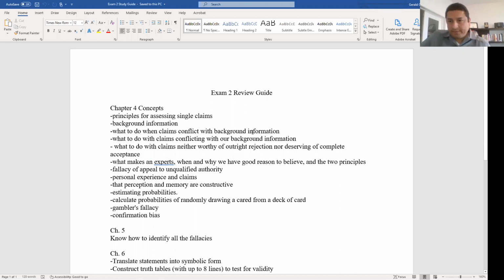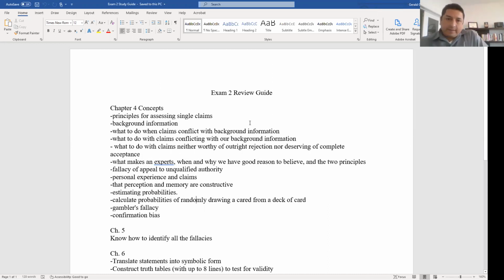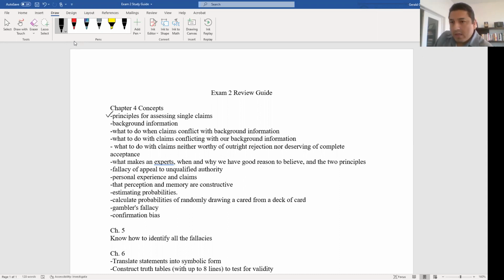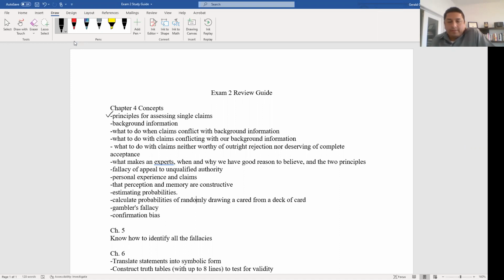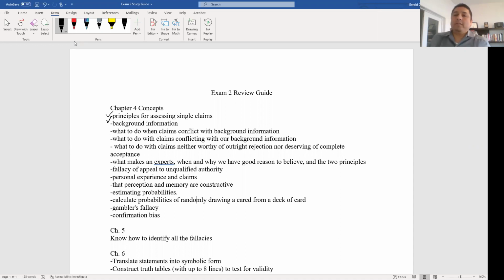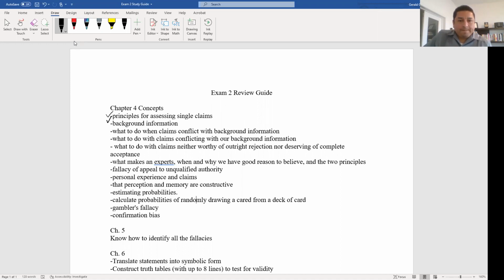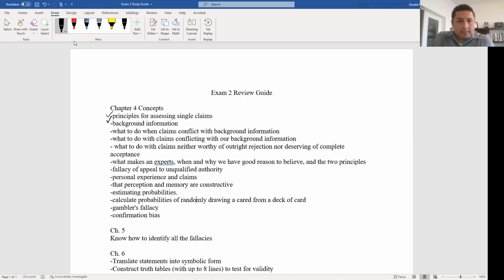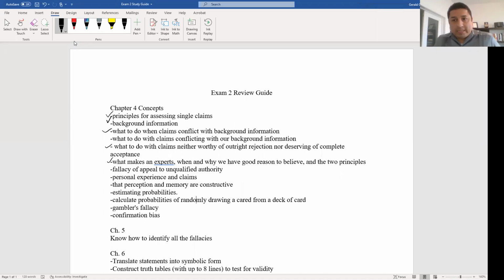Phil 2 - Exam 2 Review - Part 1 - Gerald Cantu Lecture